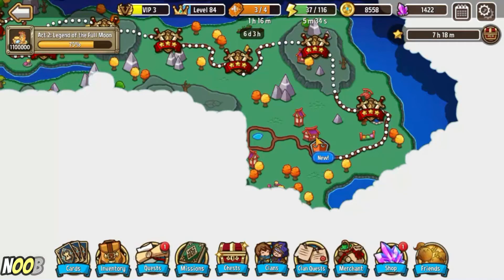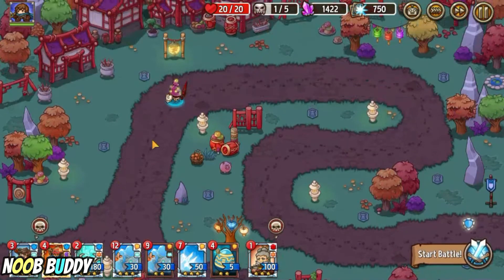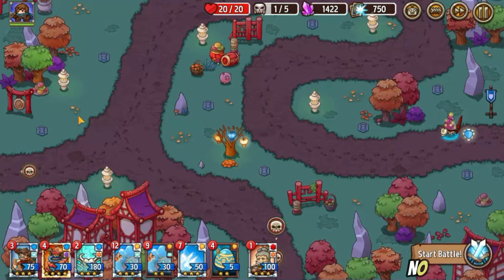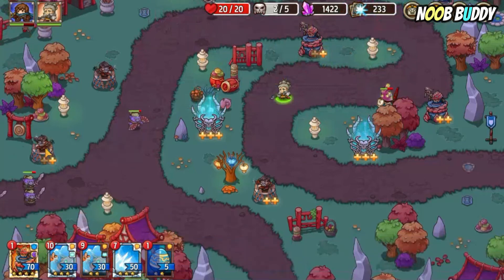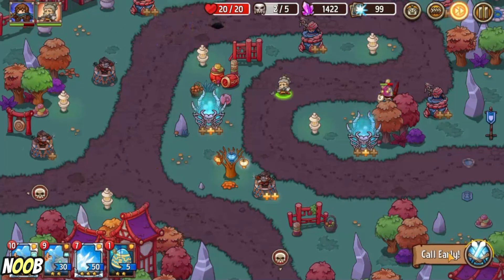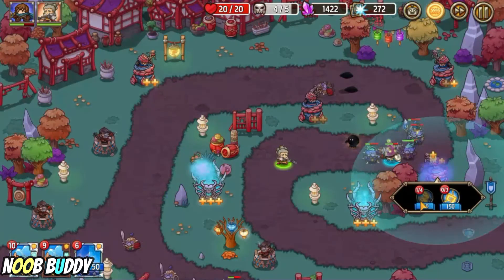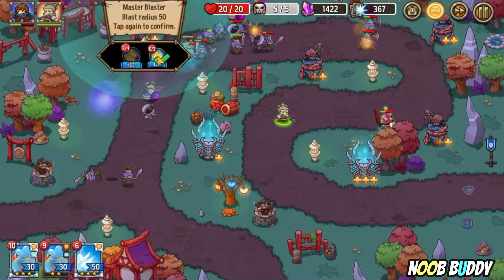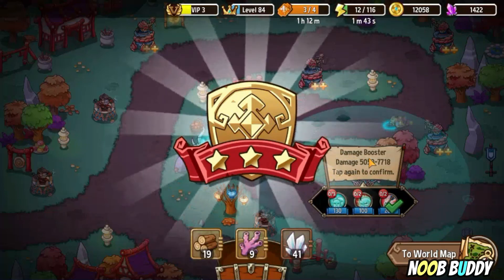Moonlight Invasion - Stage 8 Crazy Mode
Hello guys,

Welcome back to Noob Buddy Channel.
Gaming channel about tower defense game.